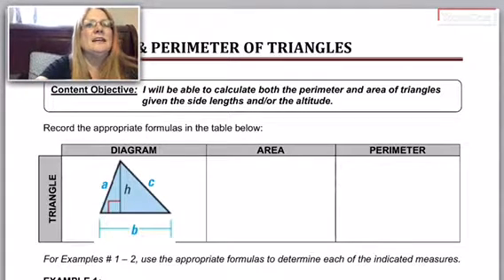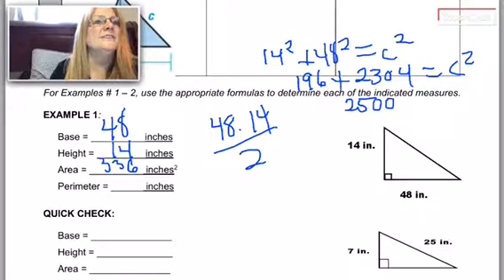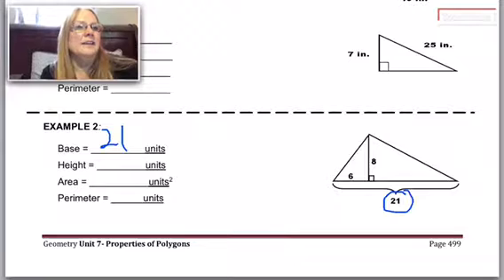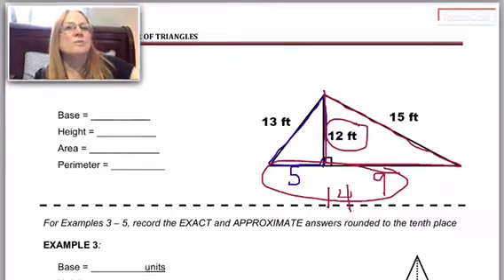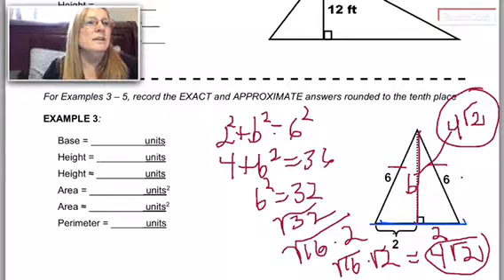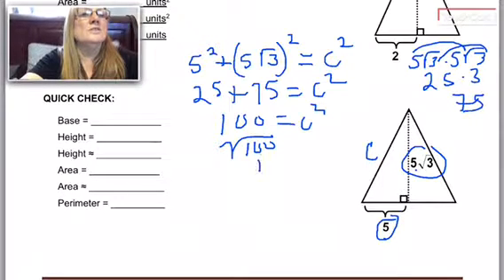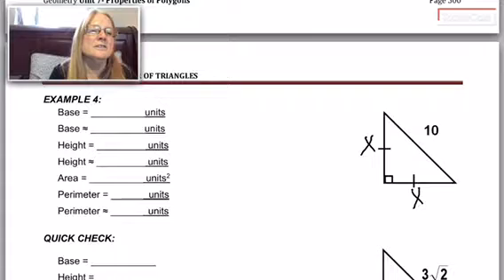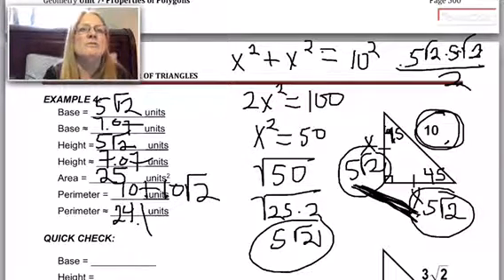Area and perimeter of triangles part 1